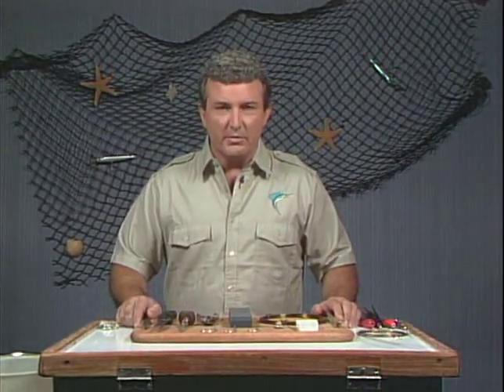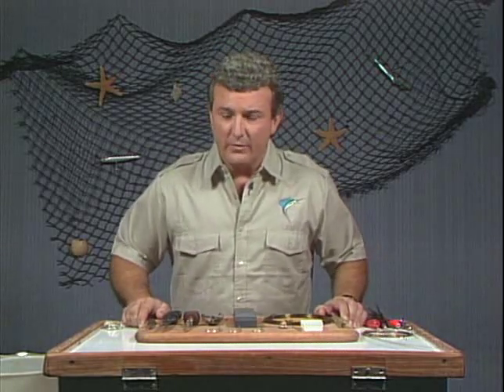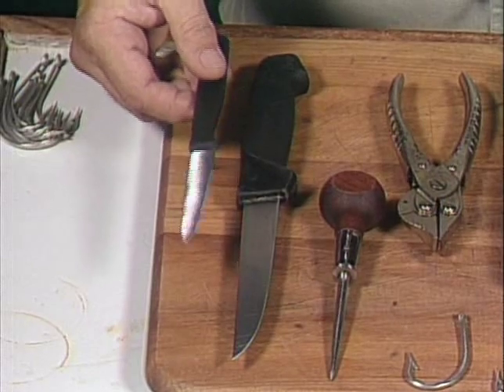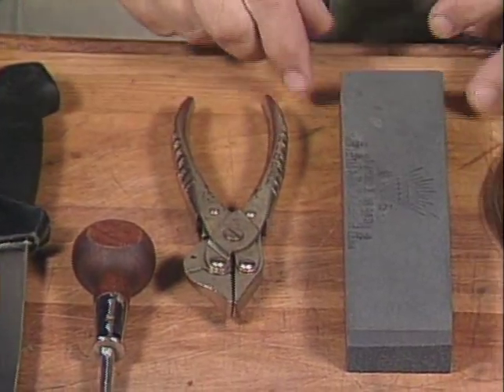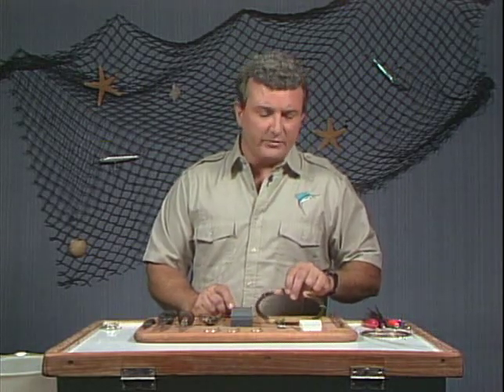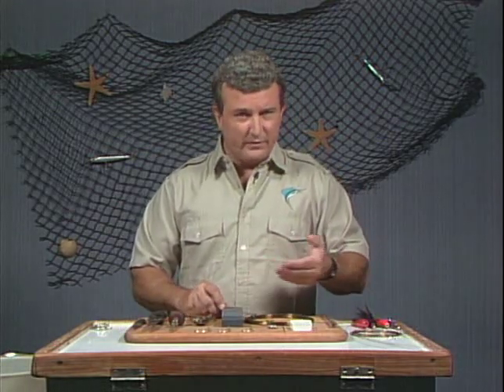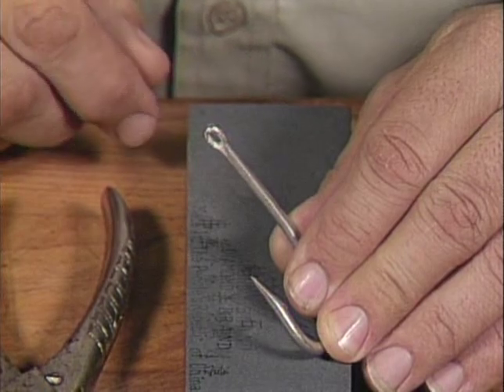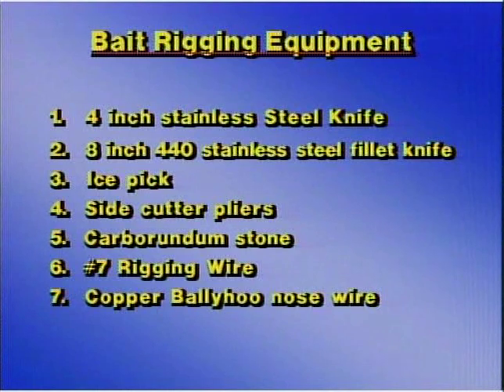Salt Water Bait Rigs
Learn the secrets of the Pro's. There's no magic to catching BIG FISH but the pro's try to keep it their little SECRET.
You Will Learn:
What equipment is needed for proper rigging.
Step by Step instructions on how to rig;
Ballyhoo,
Squid,
Carolina Pin Rig,
Split Tail Mullet Rig,
and how to properly brine bait so it will look better and last longer in the water.